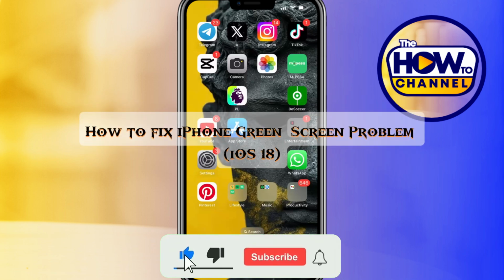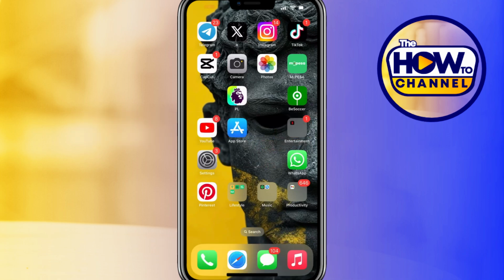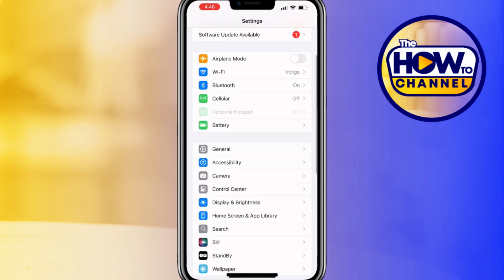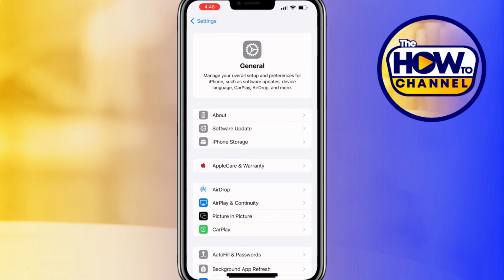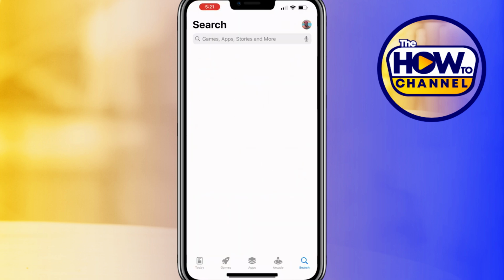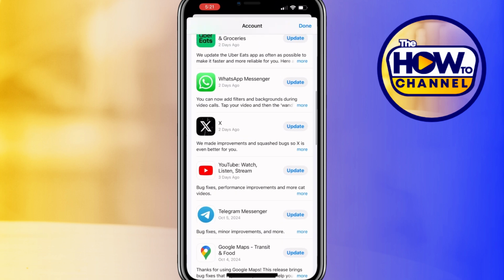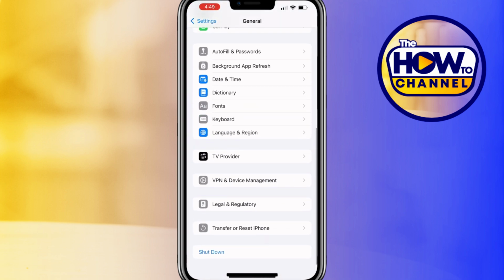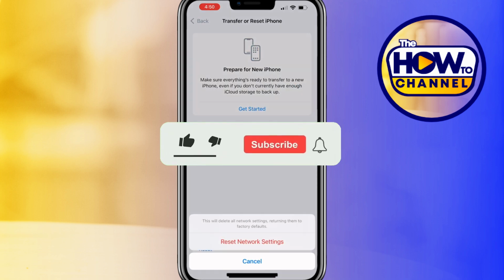How to Fix Green Screen Problem On iPhone iOS 18 (2026)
How to Repair iPhone iOS 18 Green Screen Problem

In this video I'll show you how to How to Repair iPhone iOS 18 Green Screen Issue. The method is very simple and clearly described in the video. Follow all of the steps How to Solve Green Screen Issue On iPhone iOS 18.